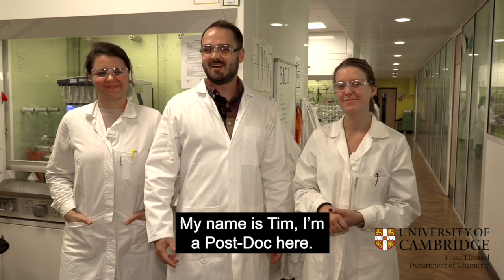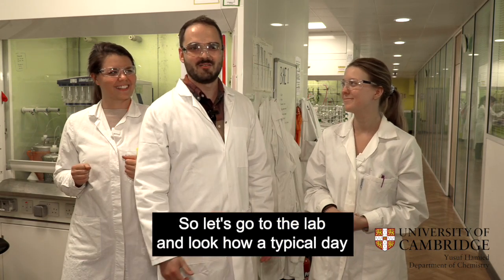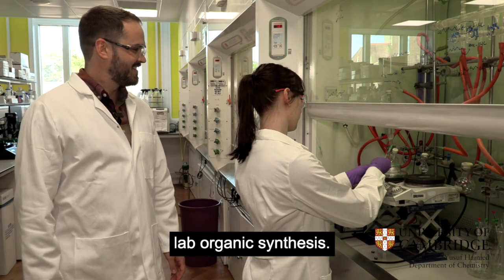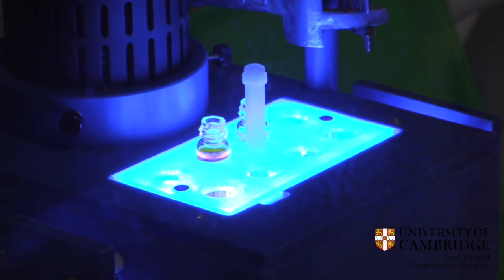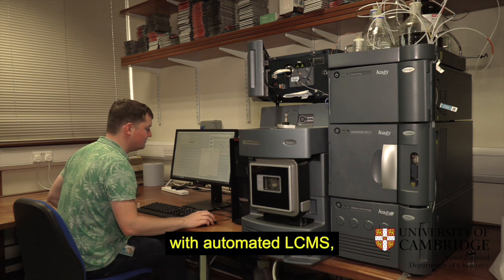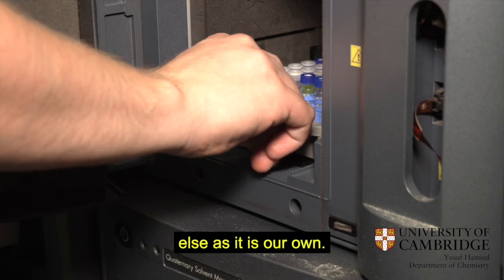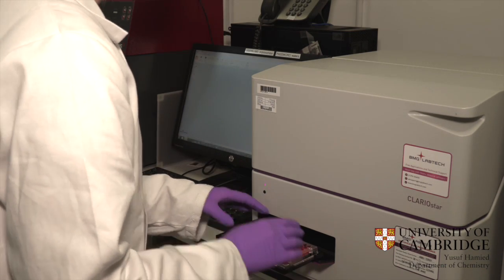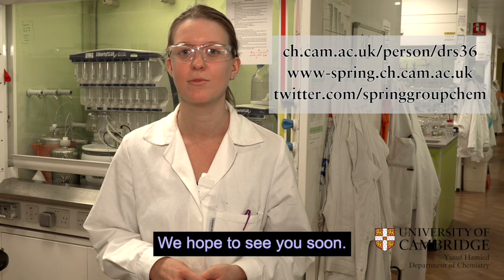Spring research group lab tour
Take a tour of the labs where the Spring group do chemical biology research.